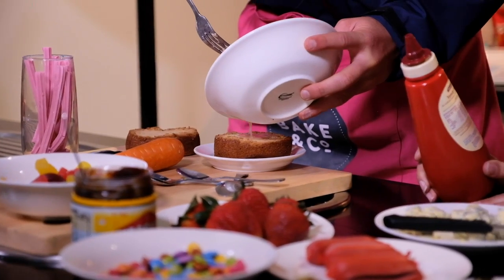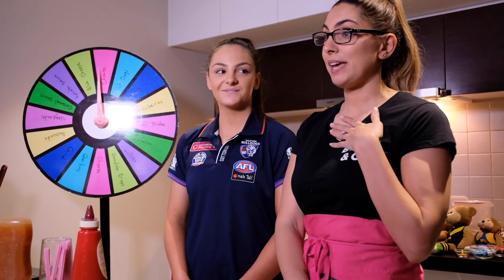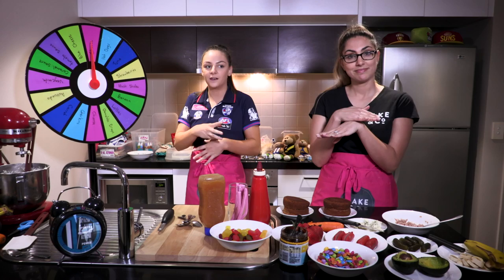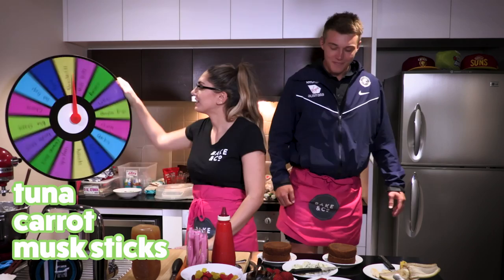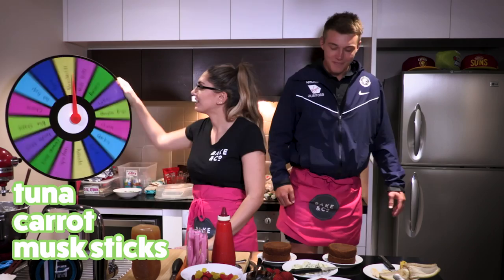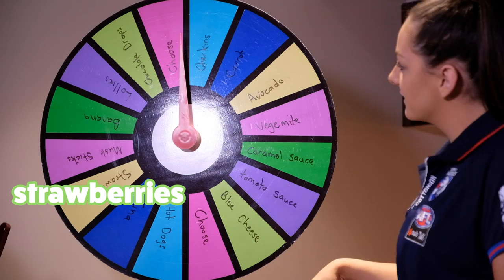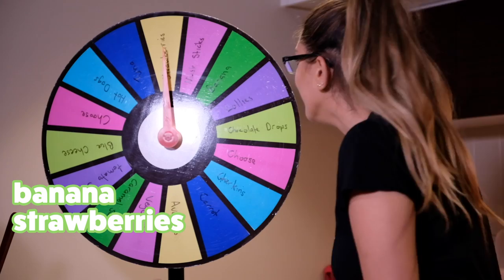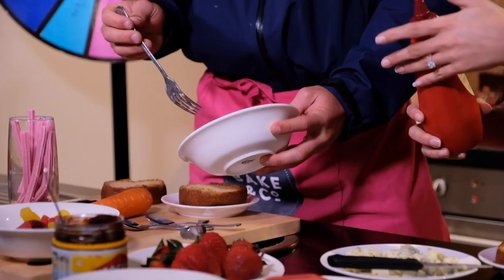MYSTERY WHEEL OF CAKE CHALLENGE with Patrick Cripps and Monique Conti!!!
Baking noobs Patrick Cripps (Carlton) and Monique Conti (Bulldogs) try the MYSTERY WHEEL OF CAKE CHALLENGE with professional cake baker Jessica from Bake & Co!

What other challenges should AFL players try?

What would you like us to do next?

EVERYTHING FOOTY, VIDEO GAMES, CRAZY CHALLENGES, GAMING, REACTS, REVIEWS AND MORE!!